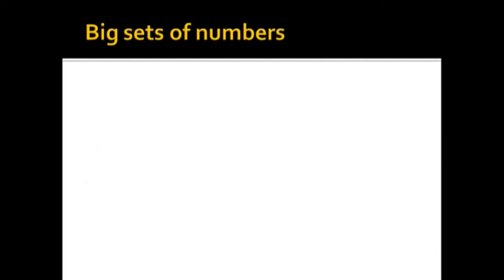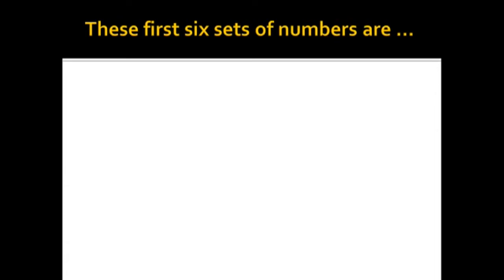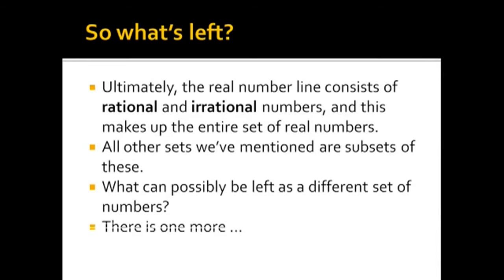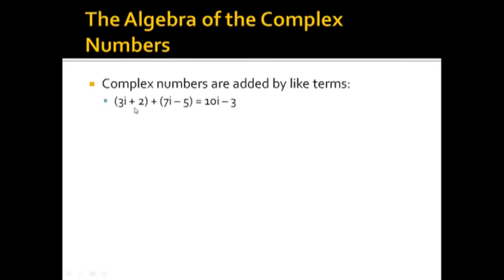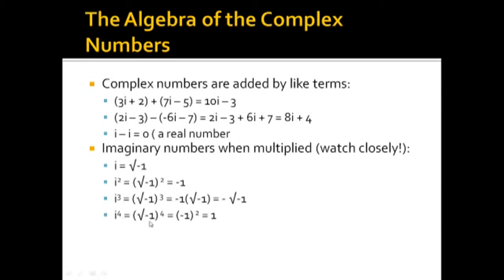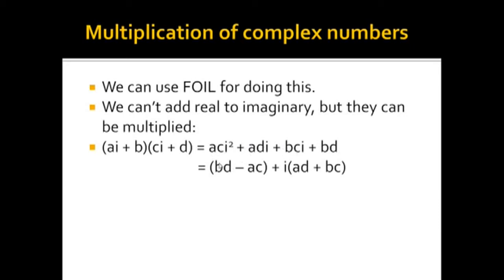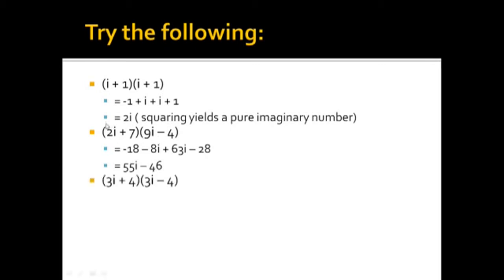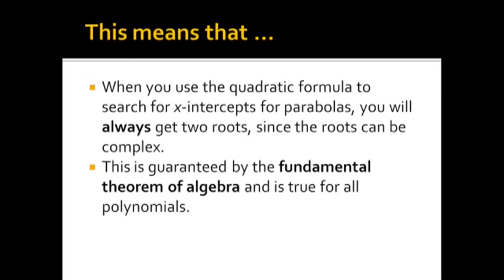Optional Topics in Advanced Functions: Complex Numbers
This is an optional topic in the Advanced Functions course.

I discuss the major sets of numbers, then discuss what complex numbers are and where they fit in, then I work on some examples of arithmetic involving complex numbers.

This video was made around the time that I couldn't upload more than 15 minutes of video, so I sped up a 22-minute vid to 15 minutes, and I sound like an auctioneer. It's not too too bad, and you can always re-play parts of the video, which is the beauty of YouTube. In addition, the main points are on the slides.